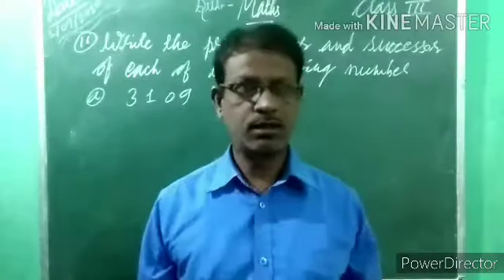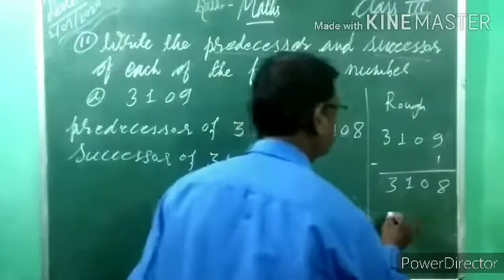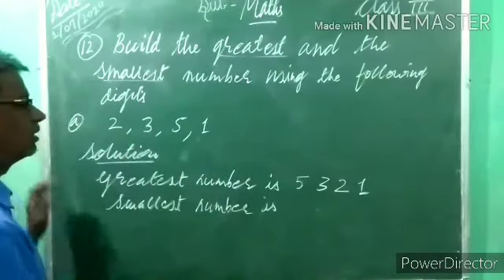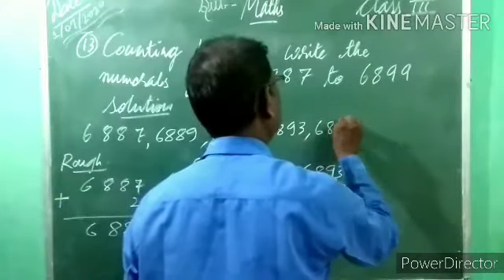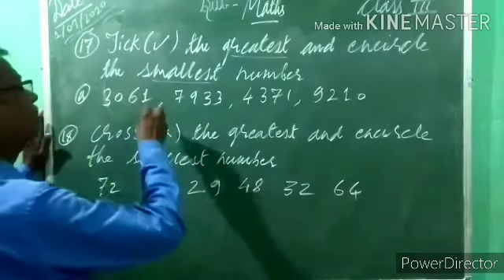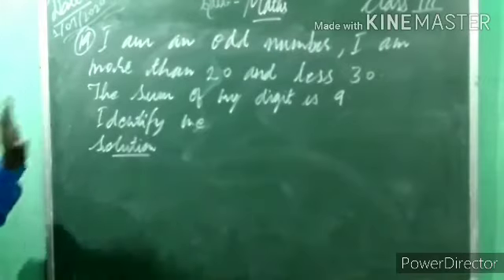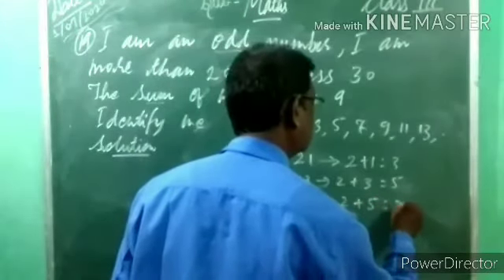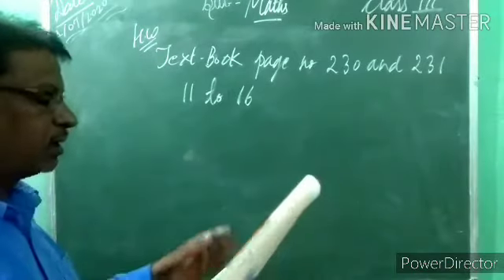Class 3 {second lesson part 11}